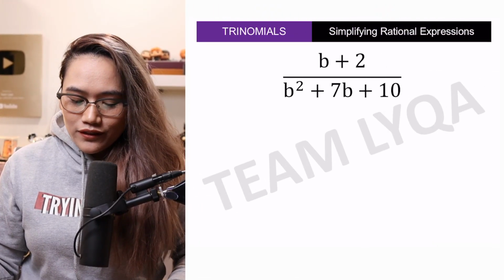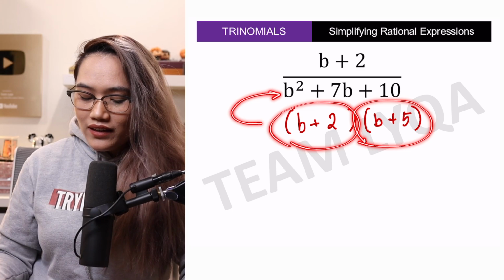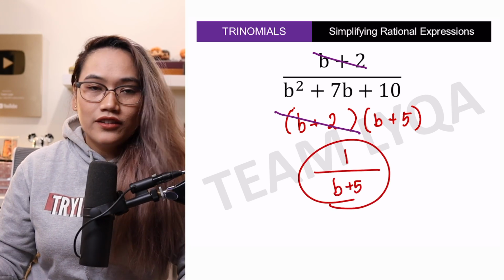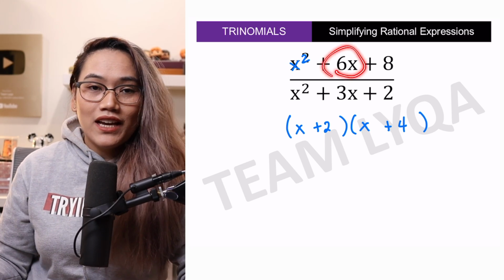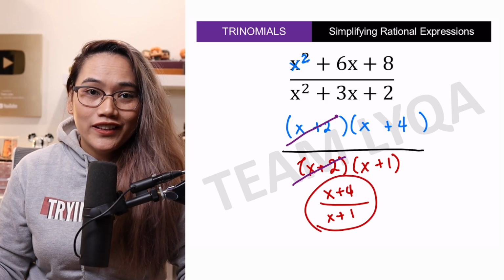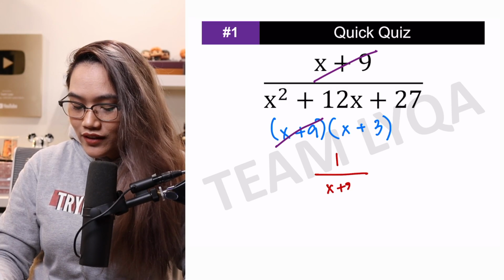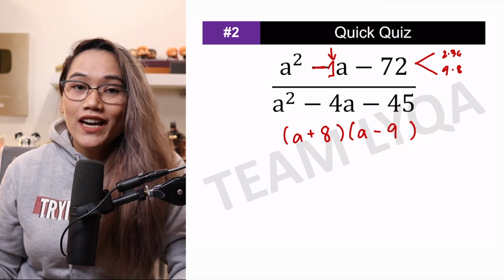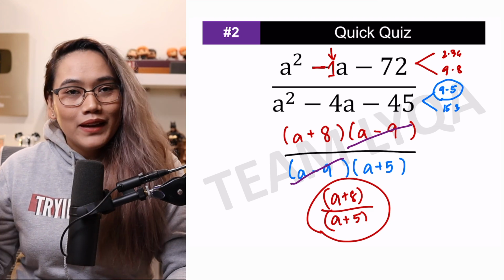Simplifying TRINOMIALS | Simplifying Rational Expressions PART 3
How do you simplify rational expressions with trinomials? Let's talk about that in this video.

Happy learning!